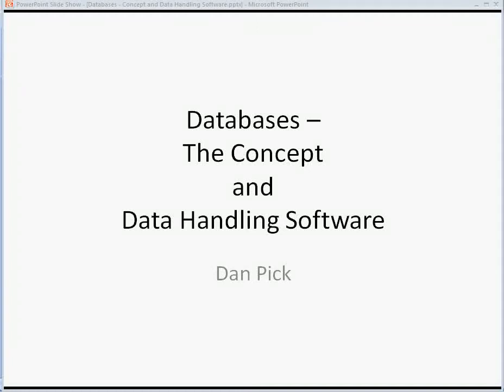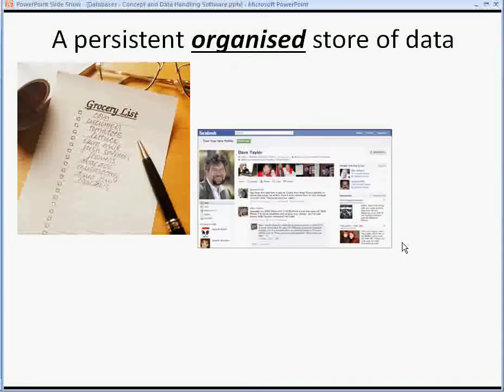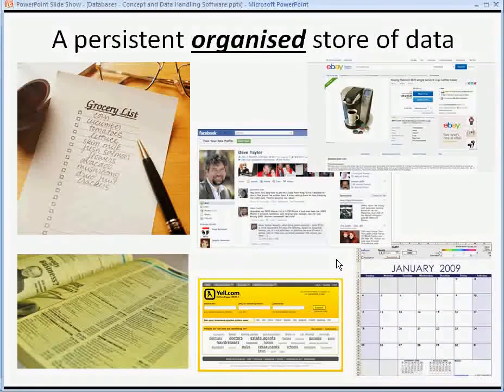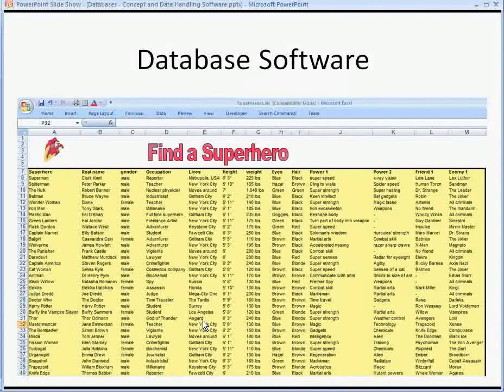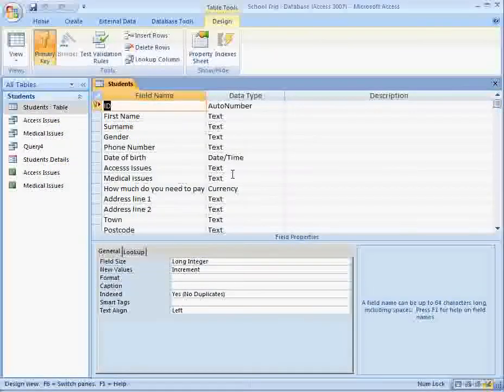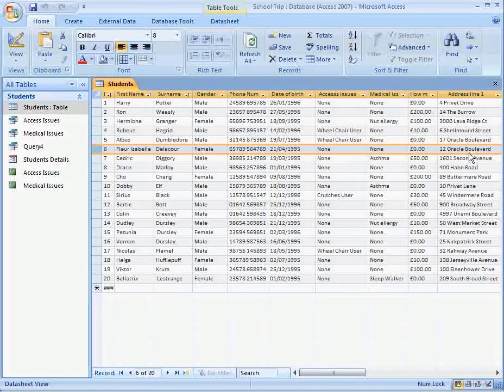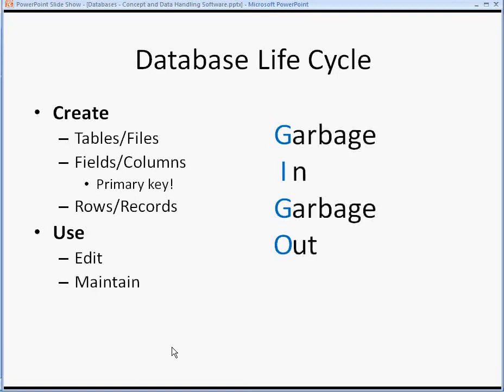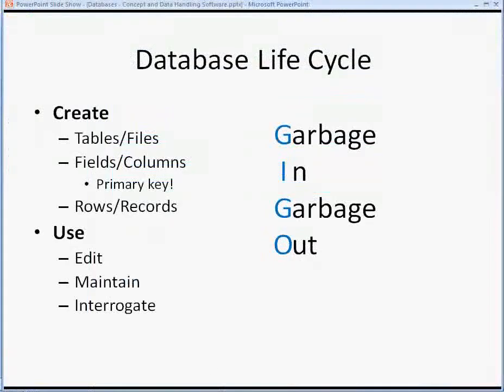Databases Concept and Data Handling Software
Theory video - may be useful for GCSE Computing students. I hope that this is a good introduction to databases for GCSE Computing students.